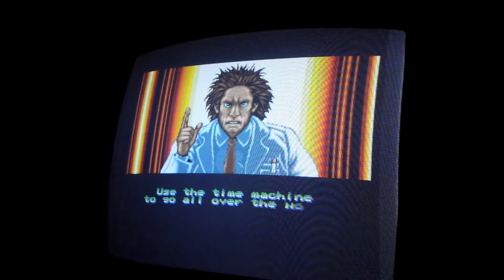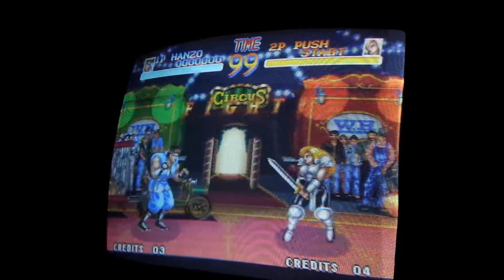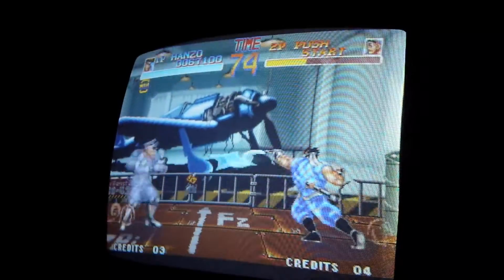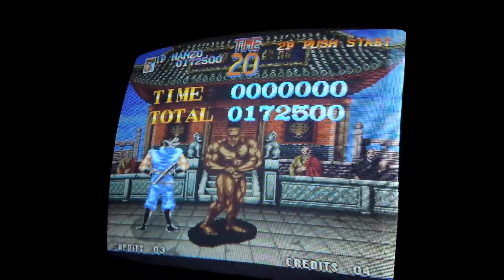Neo-Geo 6 Slot Arcade - Slot 4 - World Heroes - Part 3 - Game Review [HD]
Hey everyone, welcome back to Top Tier Arcade!

In this video, we will be taking a look at Slot 4 - World Heroes - Part 3 - Game Review. We look at World Heroes as an overall game, including some history and some interesting facts as well. Plus,  my personal memories and game play!

All this and more in this video...

The World Heroes MVS Game Cartridge cost $38 (Canadian)

Check me out on KLOV Username: malaka143,

Find me on shoryuken.com Username: toptierarcade